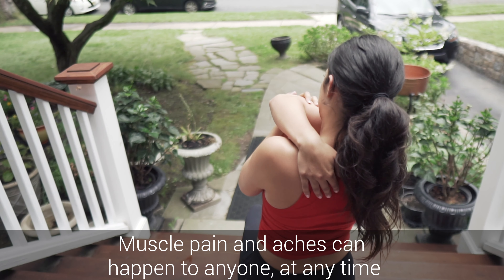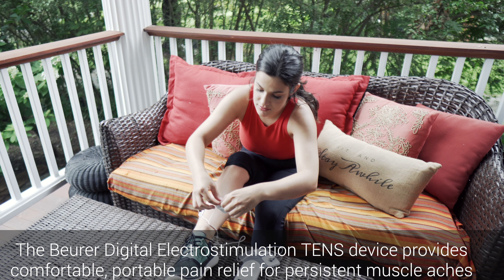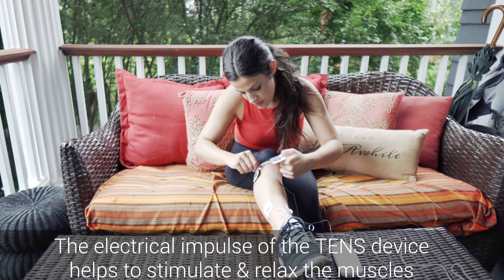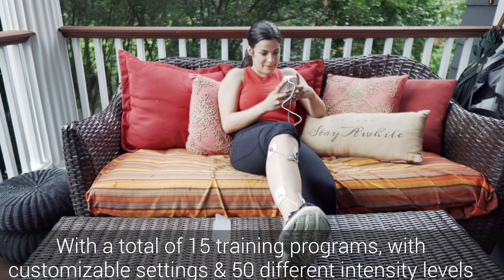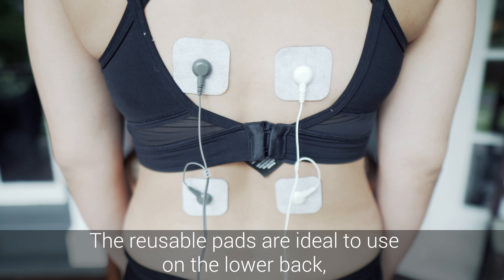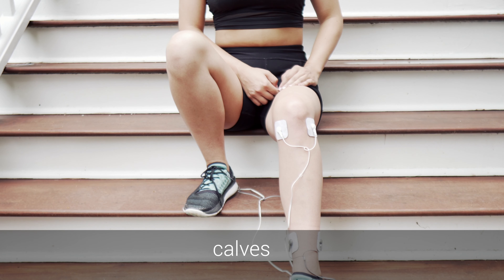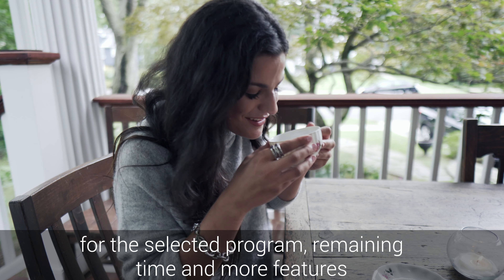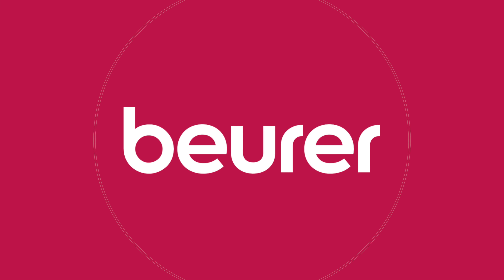Beurer Digital Electrostimulation TENS Device, EM44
TENS (Transcutaneous Electrical Nerve Stimulation) is a method of pain therapy that uses low-voltage electrical current for both acute and chronic pain relief.